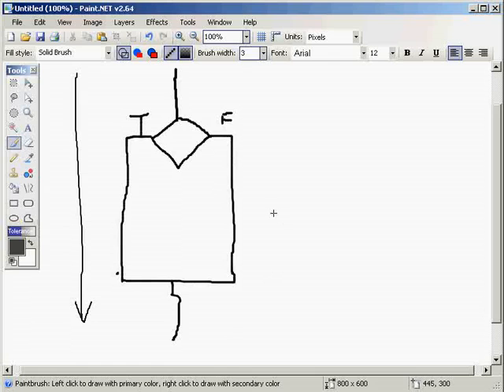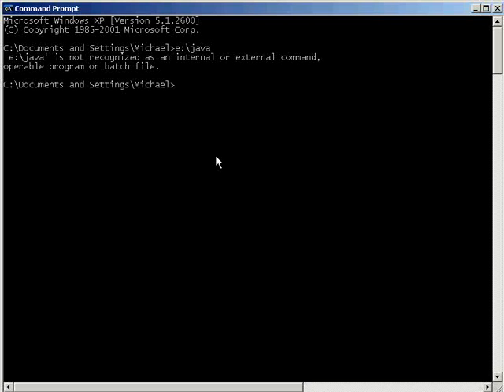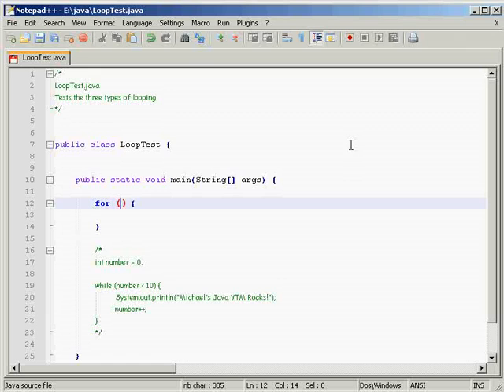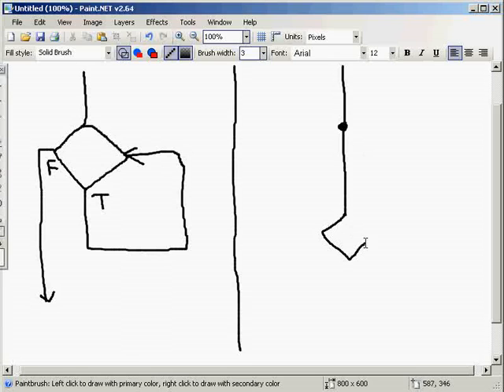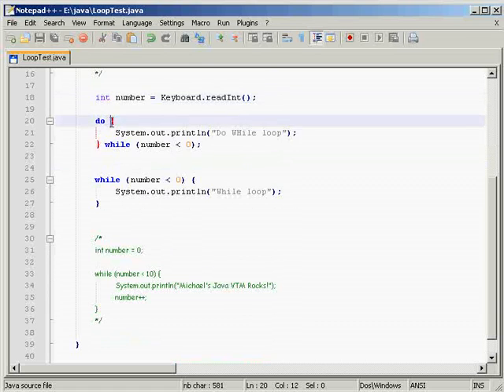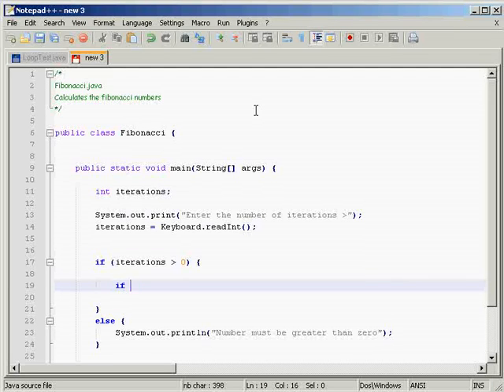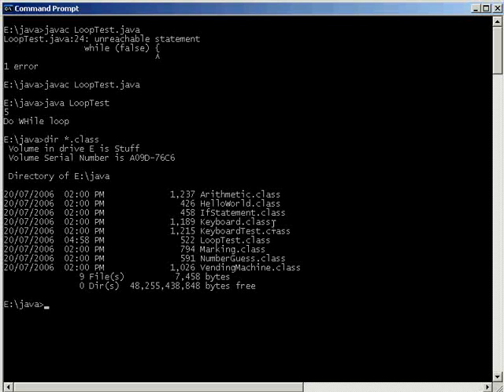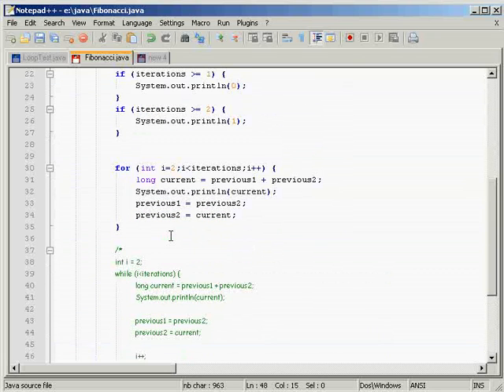Java Tutorial Ep5 - Loops